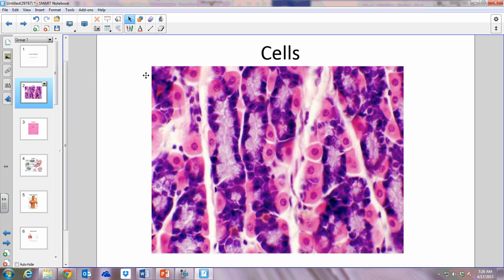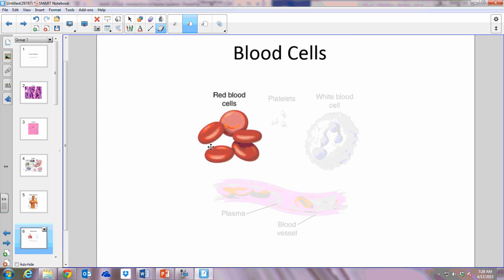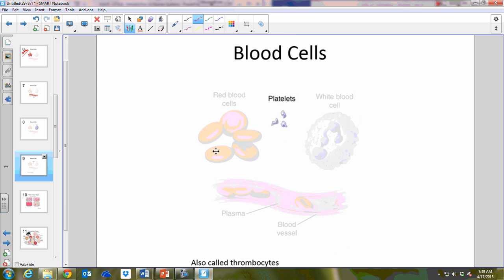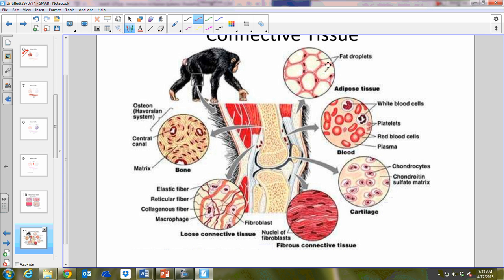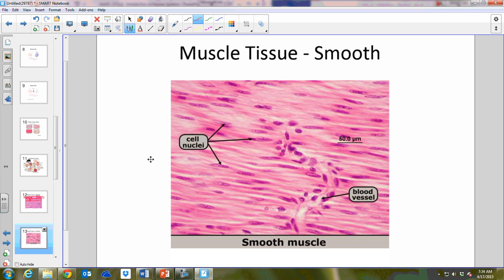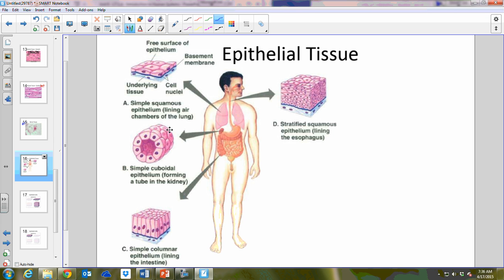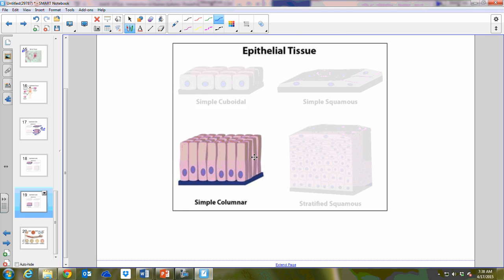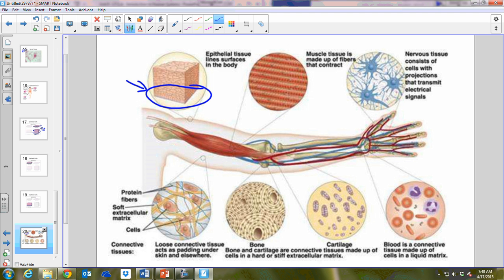7.1 - Introduction to Human Systems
A basic introduction to human systems, addressing the following learning targets:

1. I can list and describe the levels of organization in the human body.
2. I can describe the composition of blood.
3. I can list and describe the four main tissue types.
4. I can explain how many tissues work together to perform tasks as an organ.